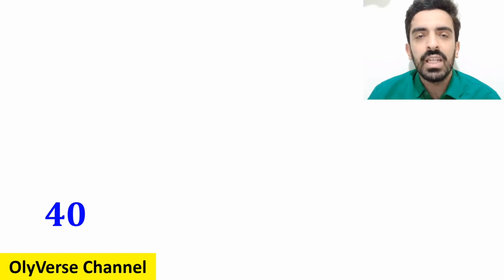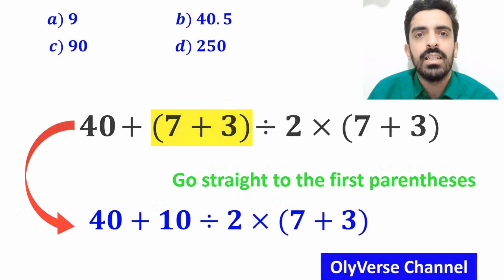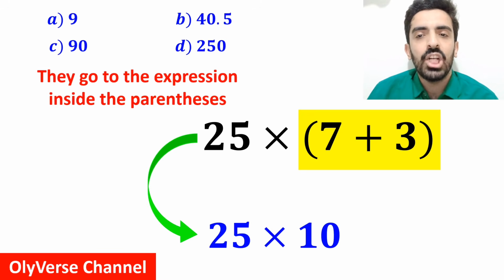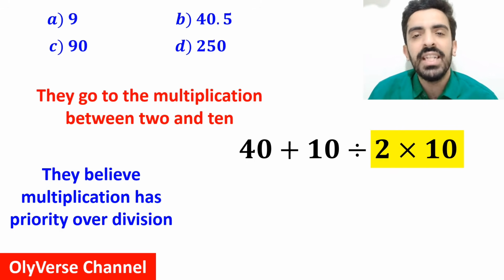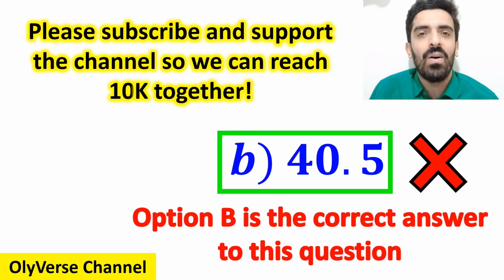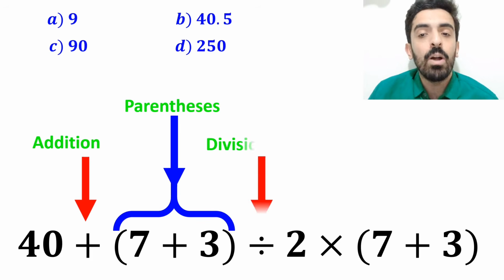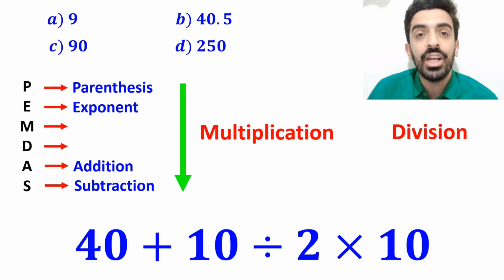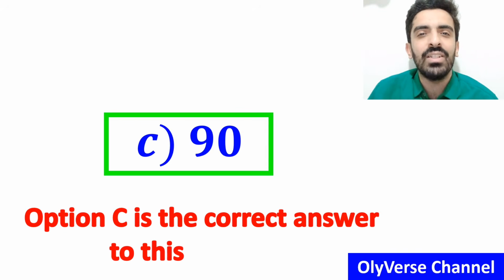This Amazing Viral Math Challenge Tricks Everyone! Will YOU Get It Right?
🧠 Only people who truly understand PEMDAS can solve this challenge correctly!

It may look like a simple math problem, but there's a hidden trap that causes thousands of people to choose the wrong answer. 😱

🔥 Before you jump to a conclusion, make sure you're following the order of operations carefully.

🤯 One small mistake can completely change the final result!

⚡ Are you ready to test your math skills and prove you're among the few who get it right?

💬 Did this problem trick you, or did you solve it like a math pro?

👍 Like if you enjoy tricky math puzzles and brain teasers